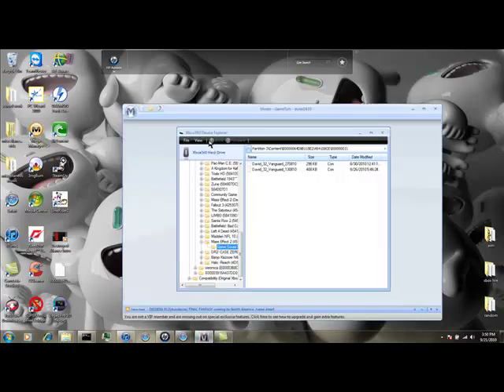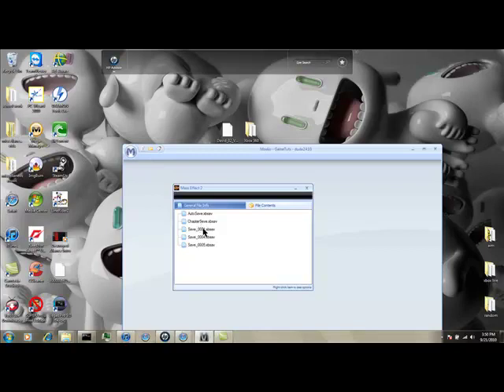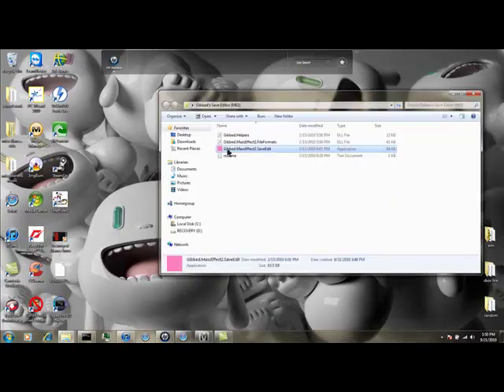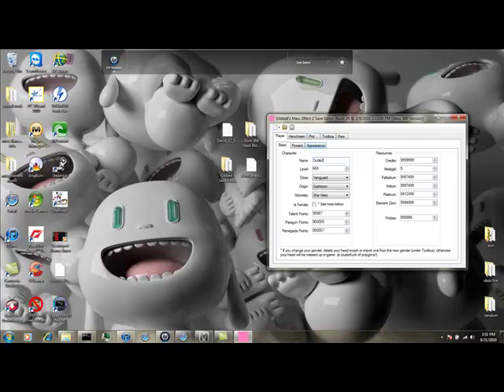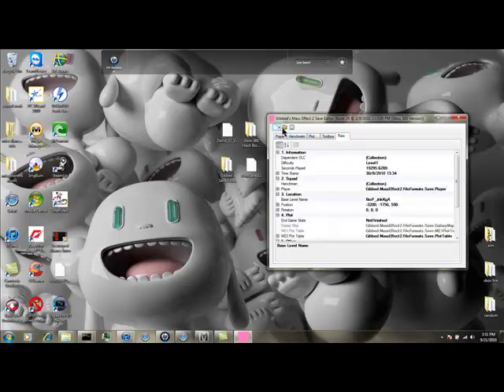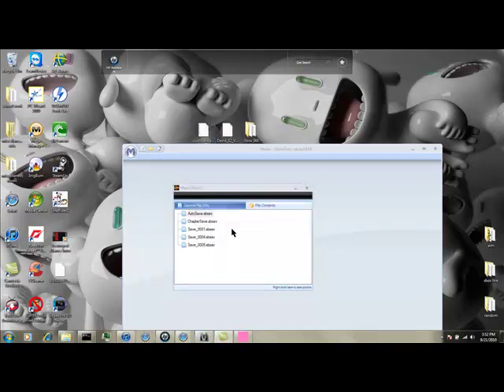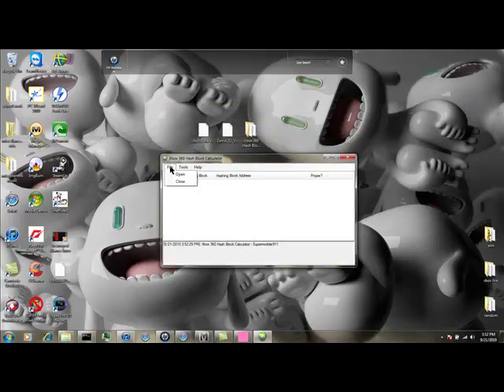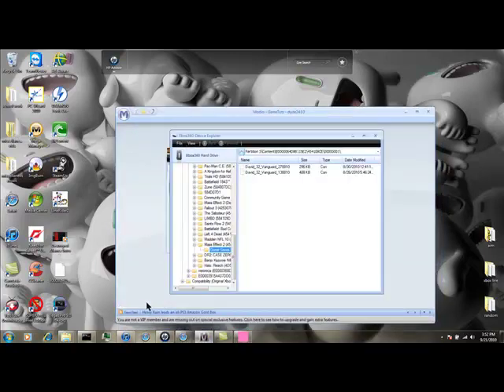mass effect 2 to modding(xbox 360)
This is my video tut on how to mod mass effect 2. It is somewhat difficult to use this program if you don't know what your doing so i made this tut.